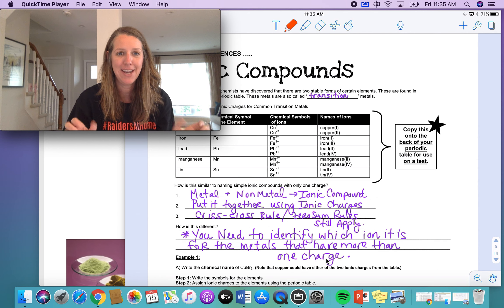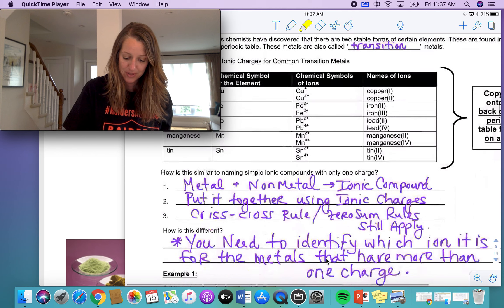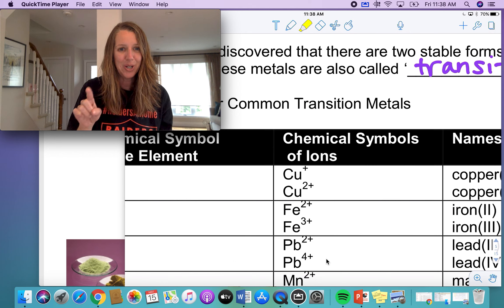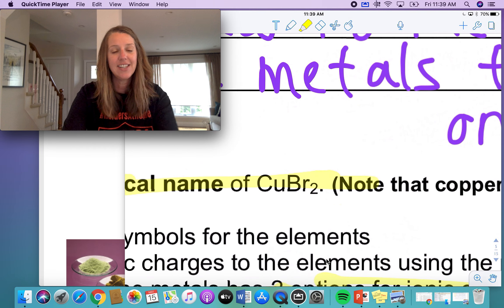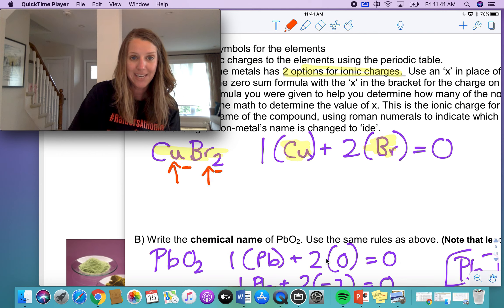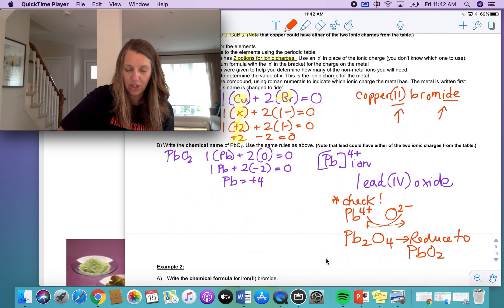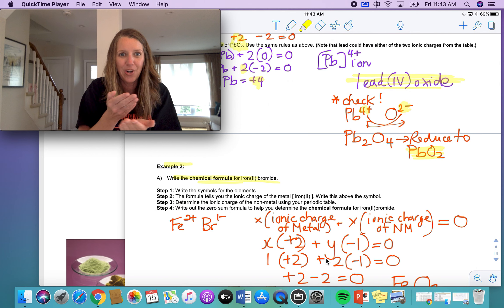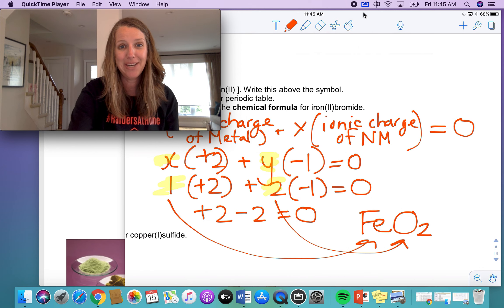Chemistry Day 3: Nomenclature - Naming Ionic Compounds (Part 3) (SNC2DI, Rowlandson)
Distant Learning SNC2DI - Module 12, May 19
Resource: Ontario, Nelson Science Perspectives 10 (Section 5.6, 5.7)
Topic: Nomenclature - Naming Ionic Compounds (Part 3)
Ms. Rowlandson, KCI Science, WRDSB